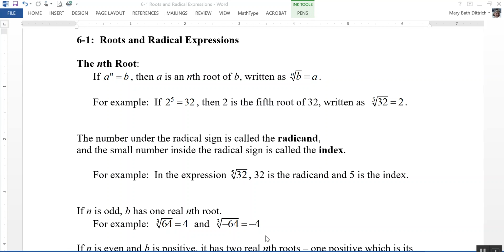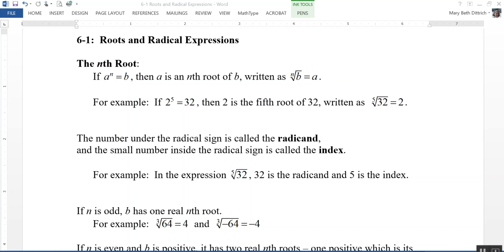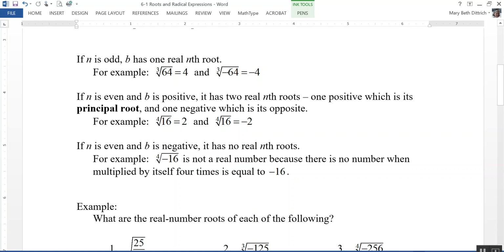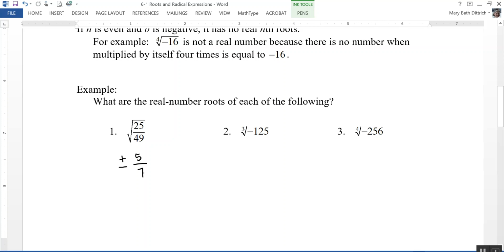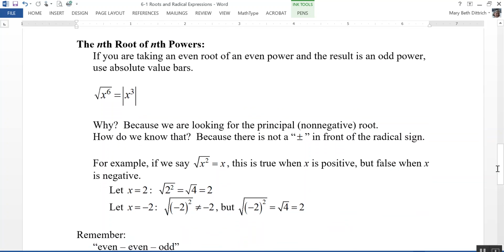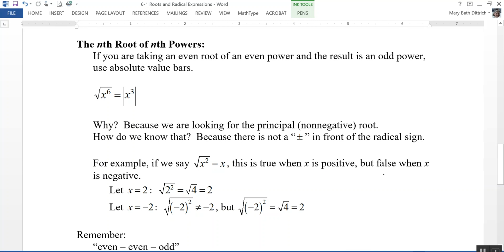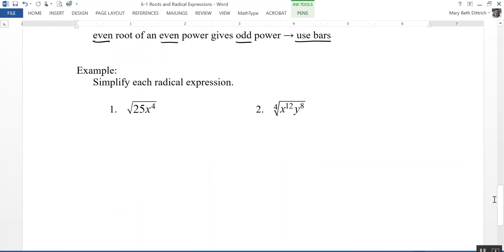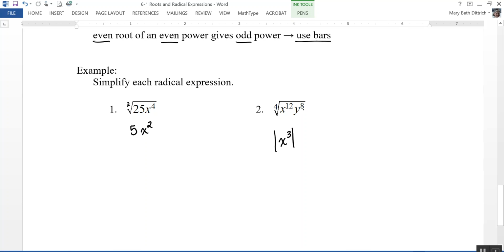6-1 Roots and Radical Expressions